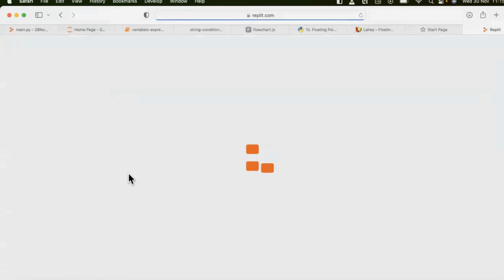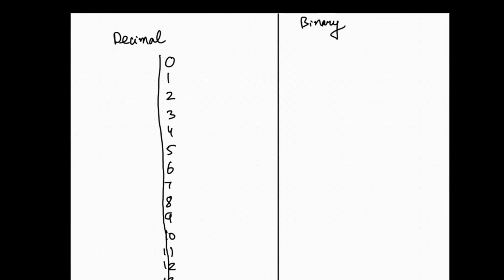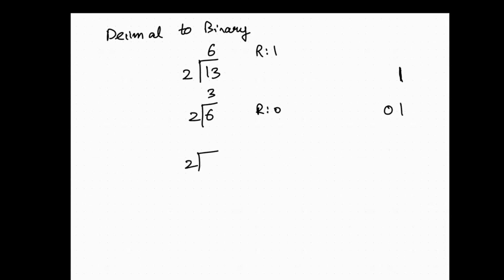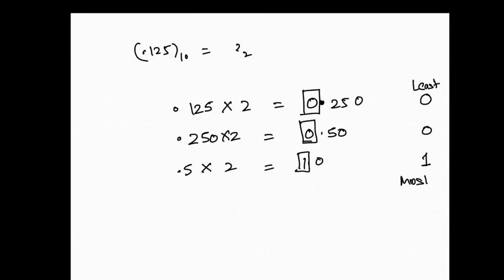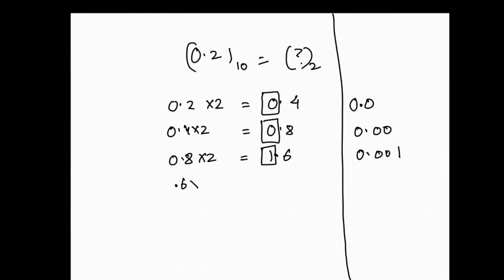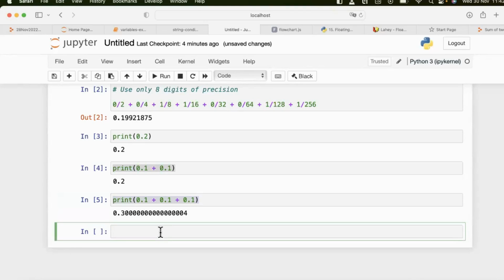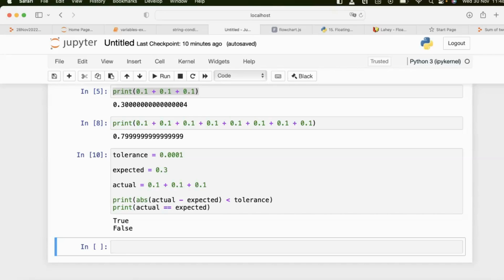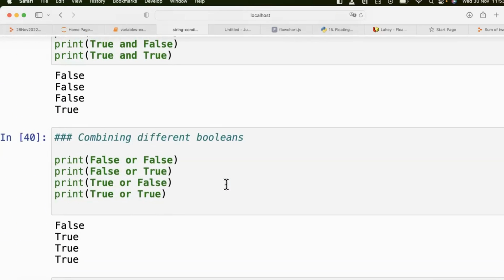Floating point & short ckt